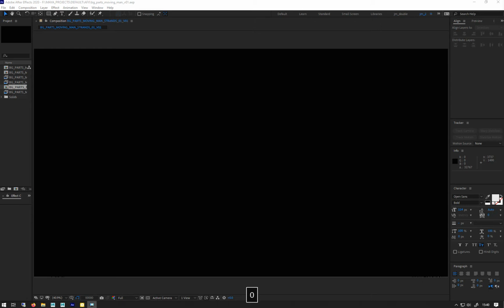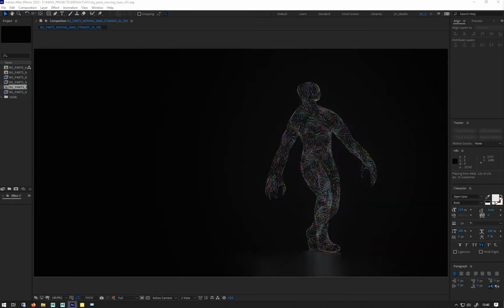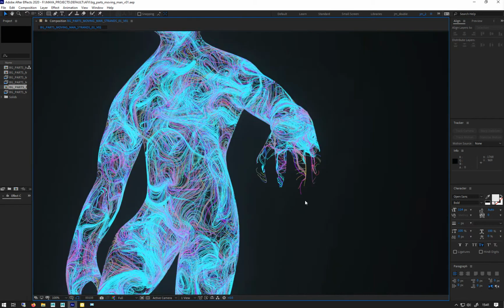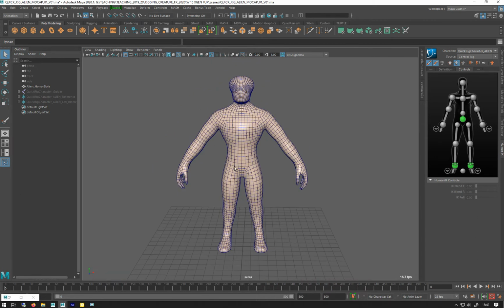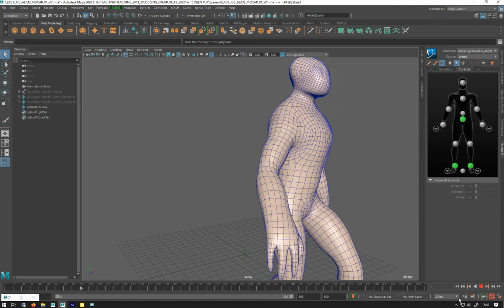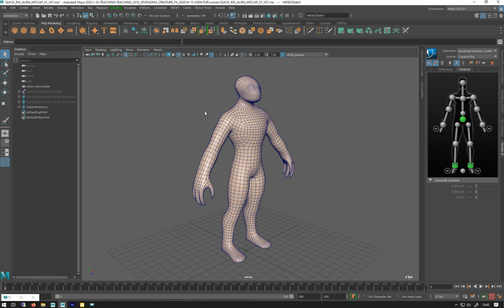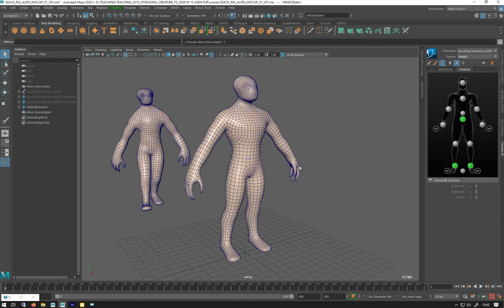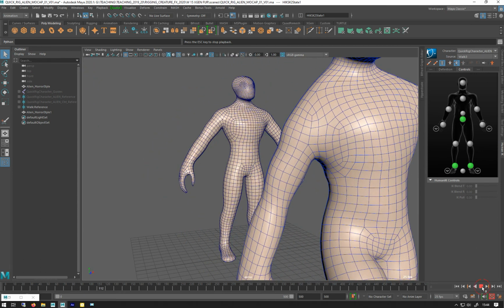BIFROST BASICS: WEEK 6 LESSON 1 BIFROST PARTICLE MAN INTRO